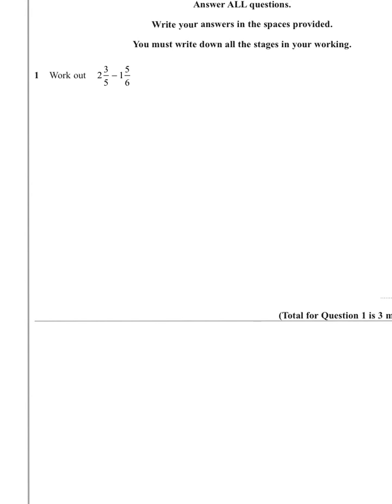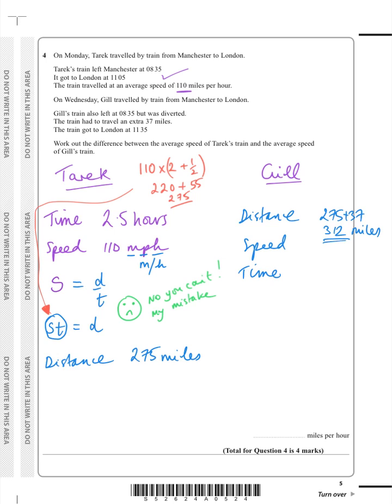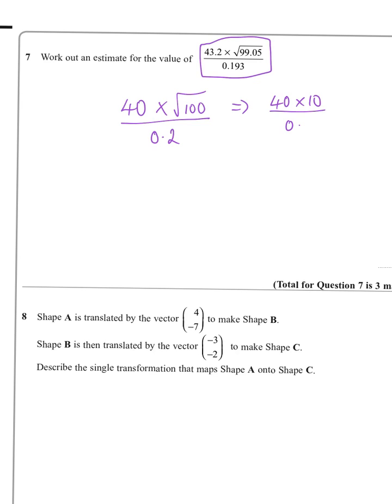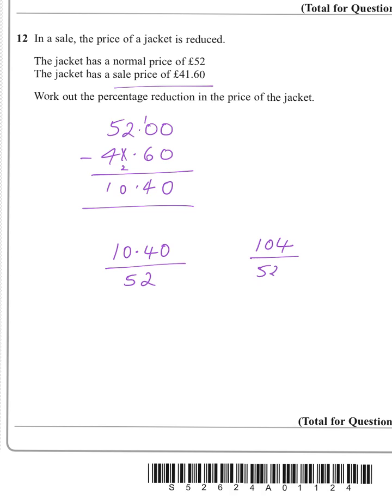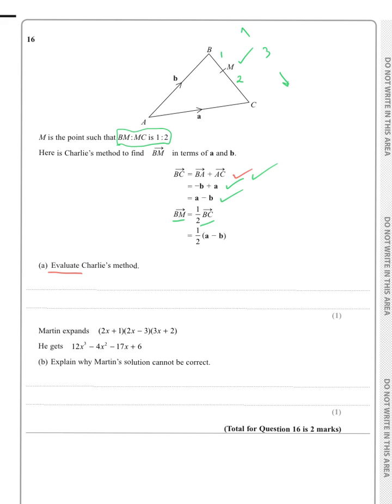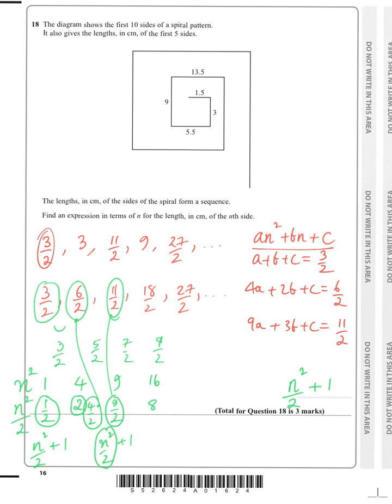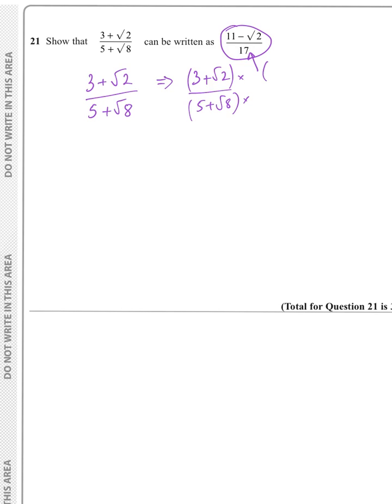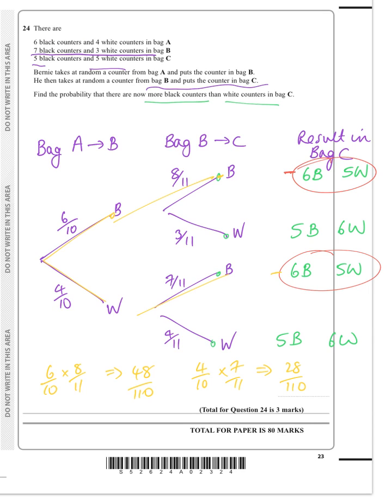Mock Set 1 (9-1) 2017 Paper 1 Higher Non-Calculator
These are the Mock Set (1) papers from Edexcel.
Mock Set (2) are all done (Higher ones), check them out

Cheers : )